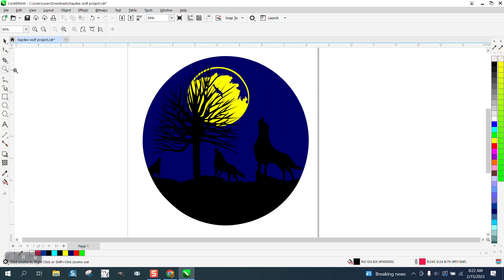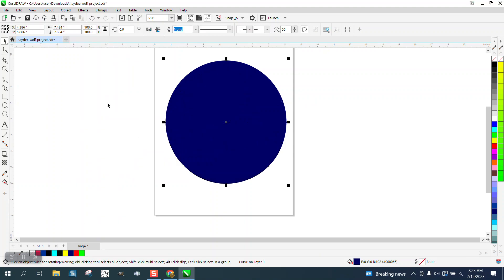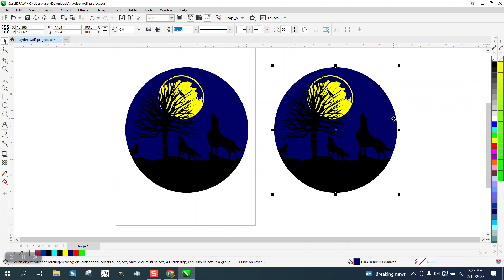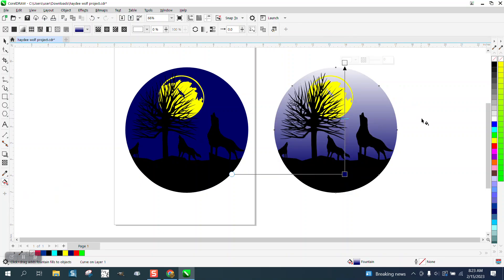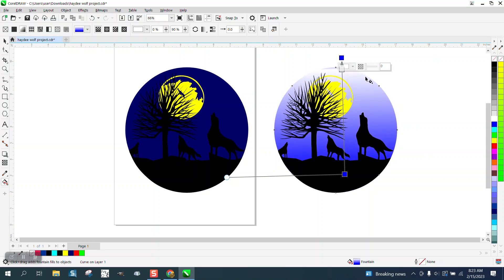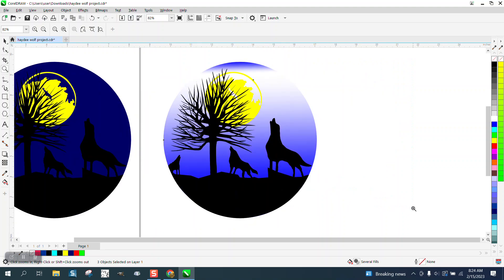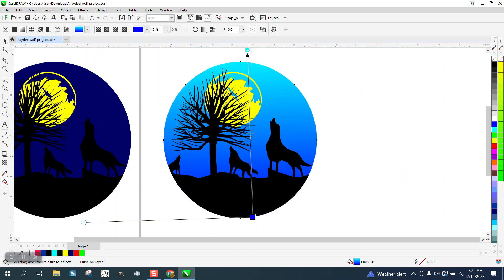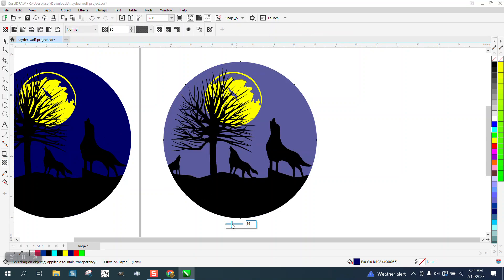Corel Draw Tips & Tricks Layers and use Transparency tool and or Interactive Fill Tool